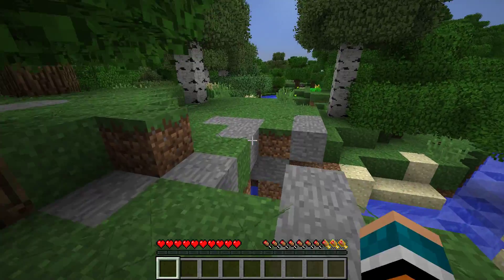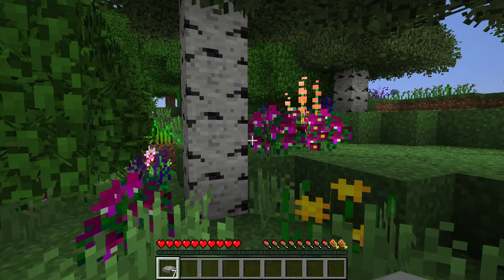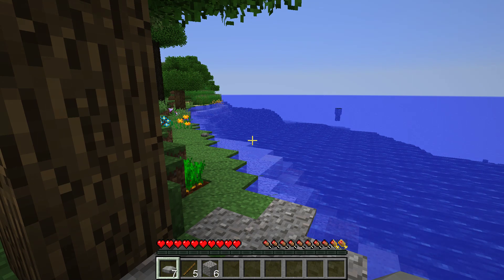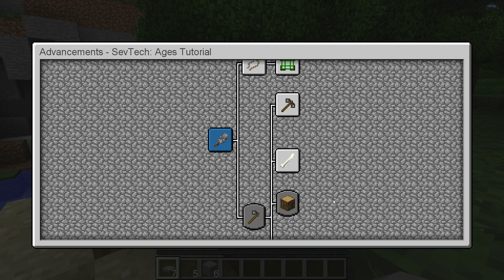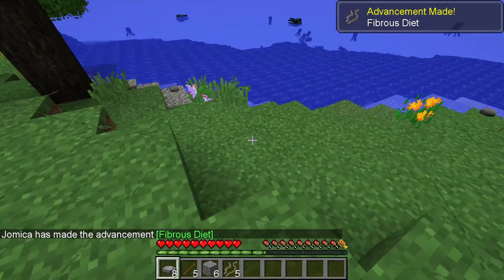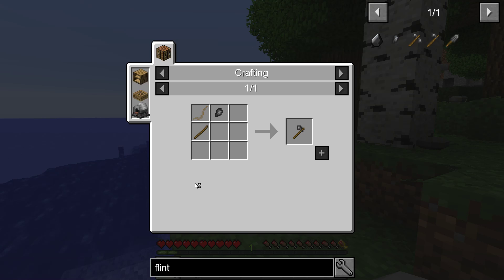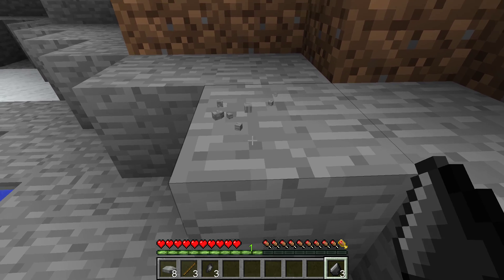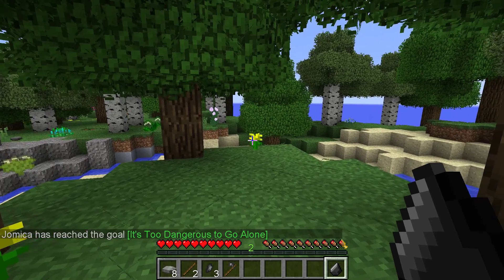SevTech: Ages | How to get Started (How to get flint)